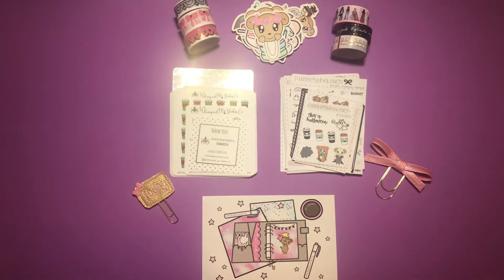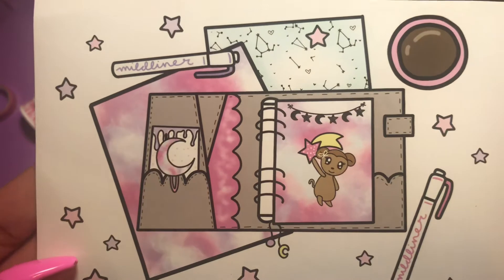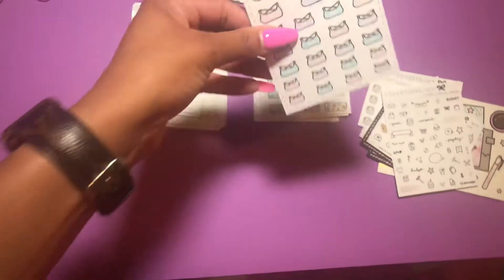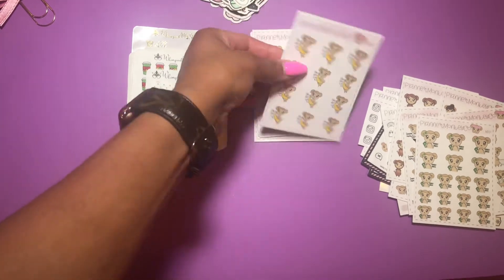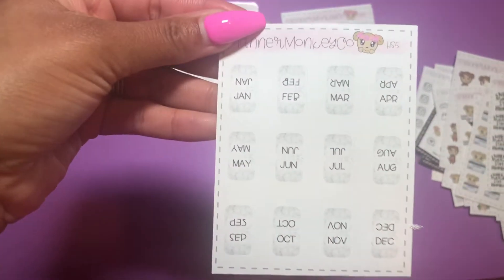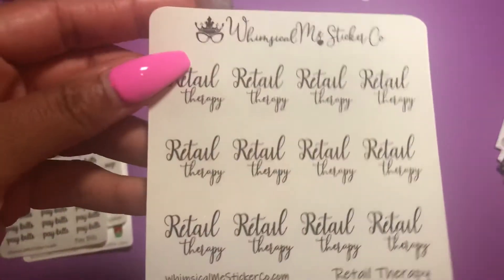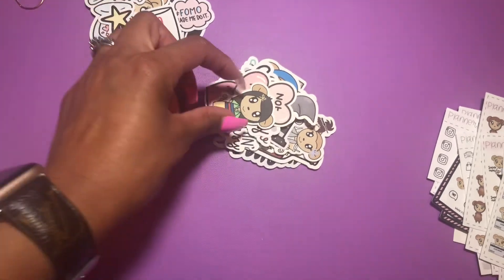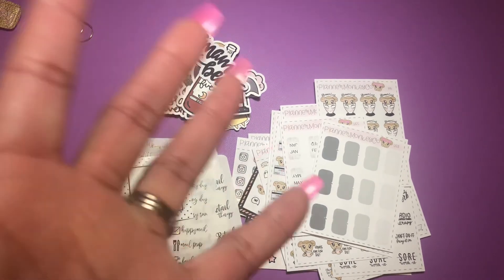PLANNER STICKER HAUL! 💗Planner Monkey Co & Whimsical Me Sticker Co💗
Links below 🤗

Whimsical Me Sticker Co